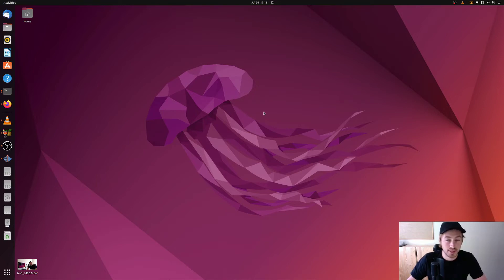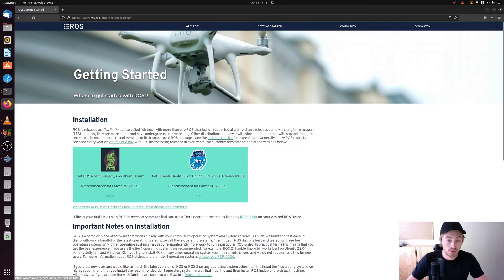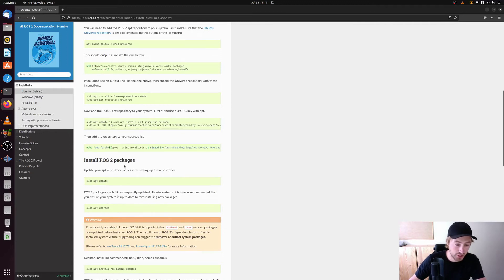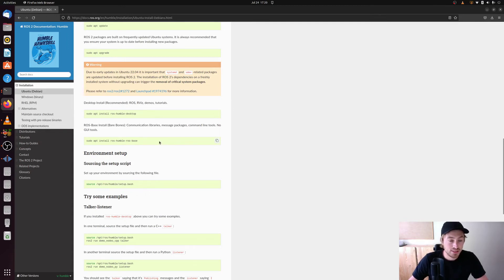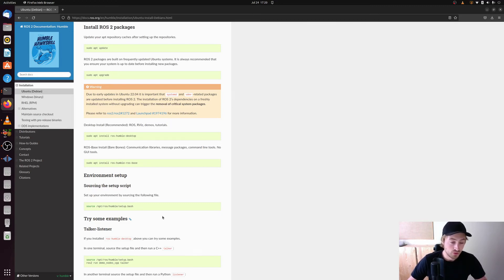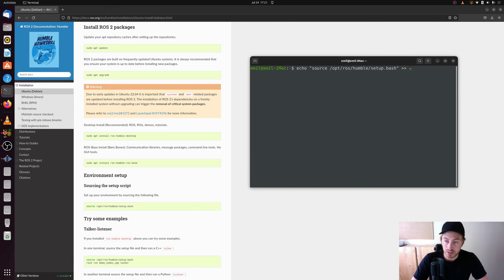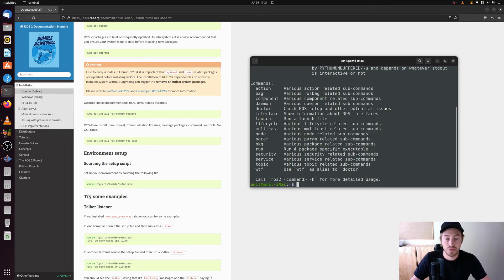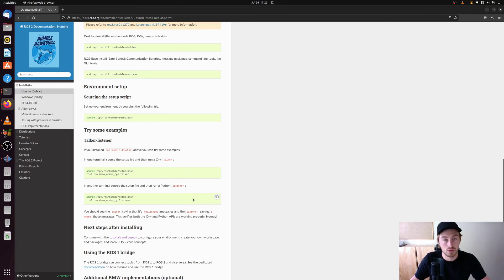ROS2 Tutorial - How to install ROS2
ROS2 Tutorial, in this video we take a look on how to install ROS2 on Ubuntu 22.04.